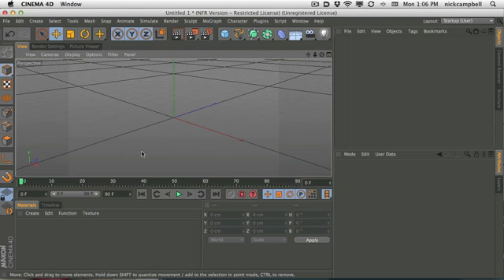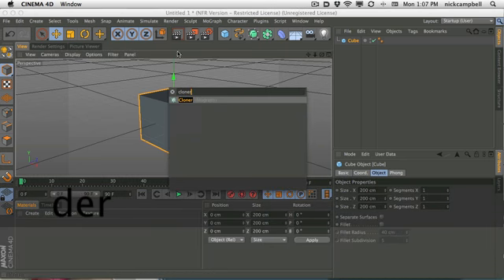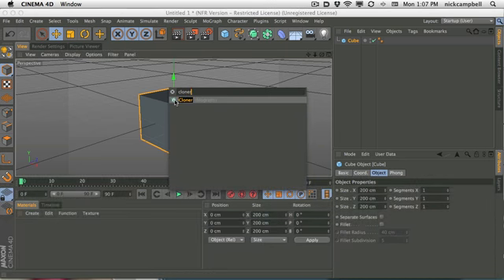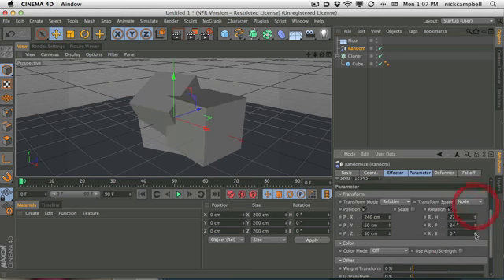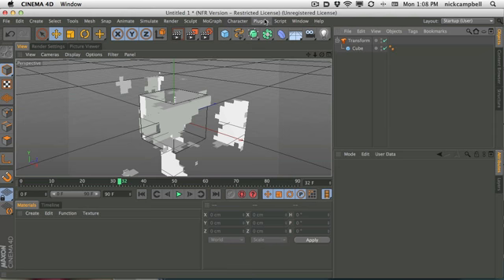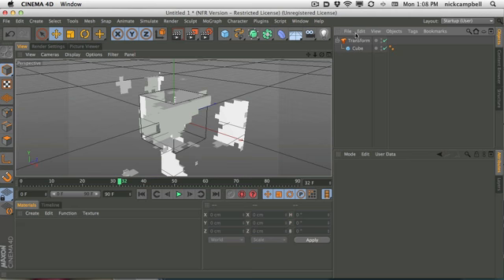Cinema 4D R14 Tutorial : Camera Calibration Shift-C Quick Start